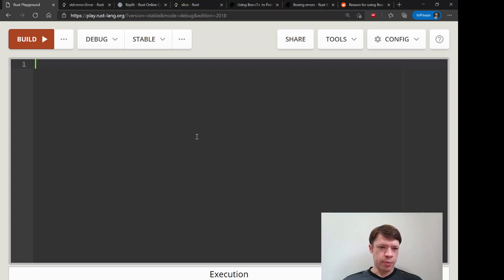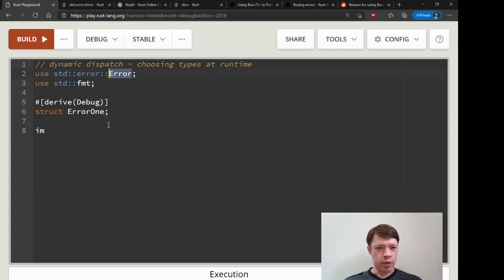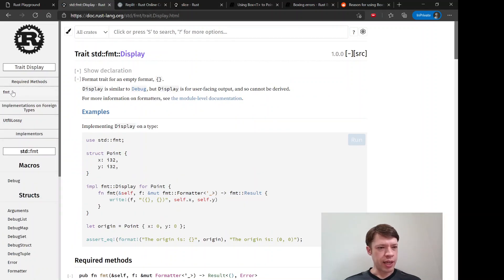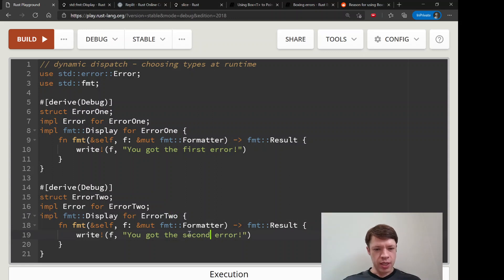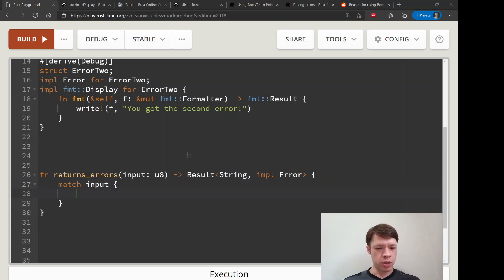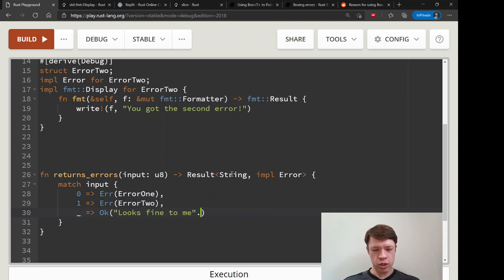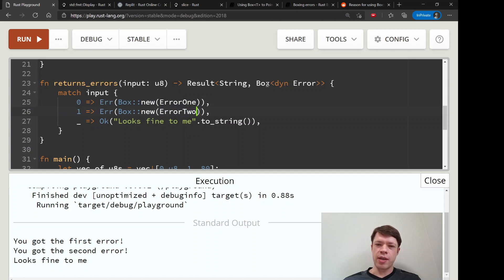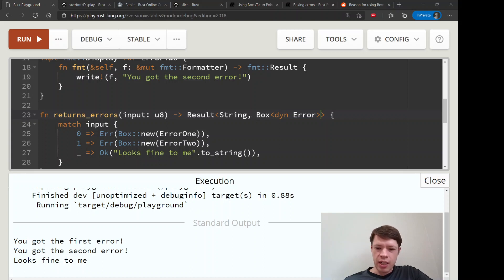Easy Rust 132: Boxes in dynamic dispatch vs impl trait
An example of where impl trait doesn't work, but a Box does. From this chapter: